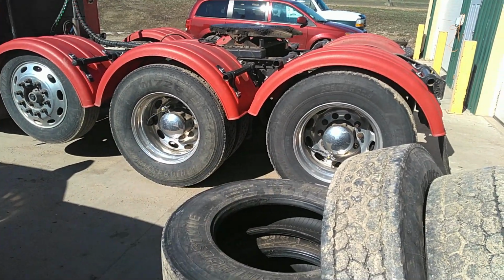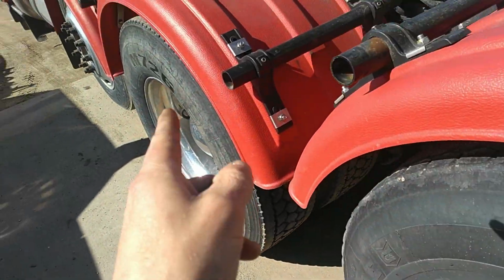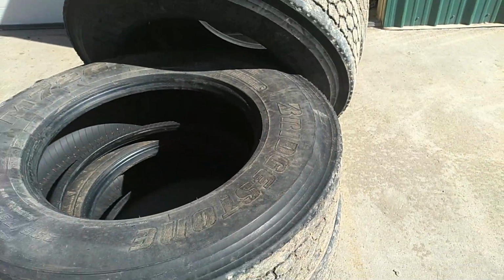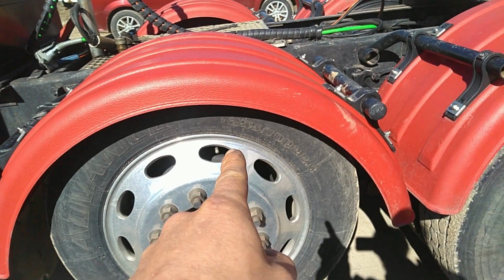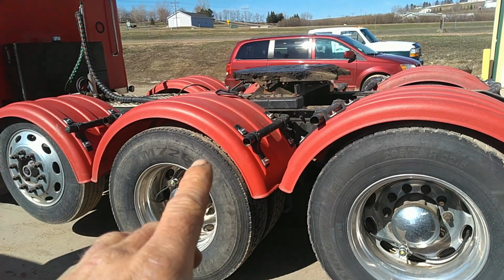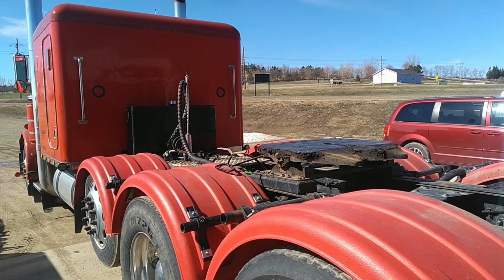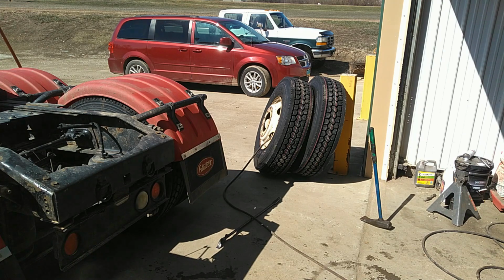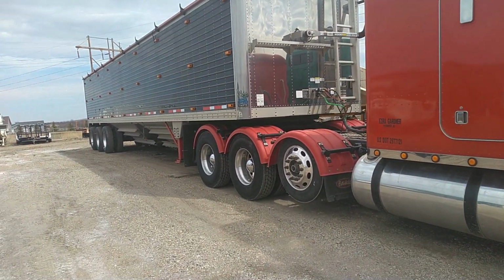Peterbilt 359 Rebuild ep67 - new drive tires for old red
swapping out for some fresh tall rubber.

tire bars
bead hammer